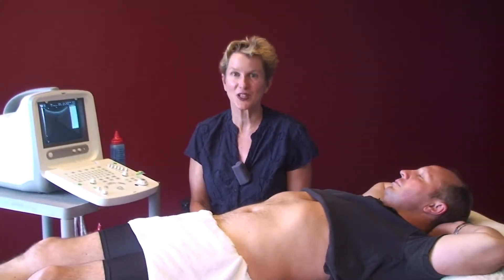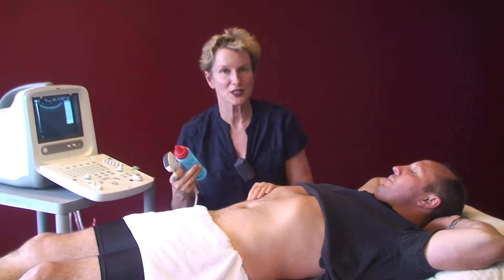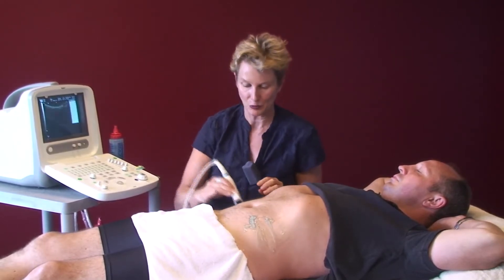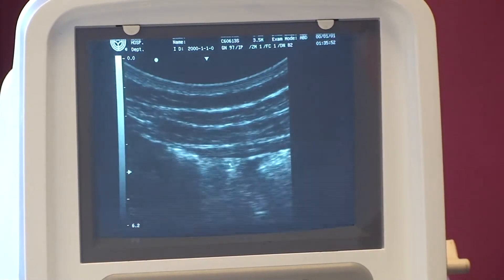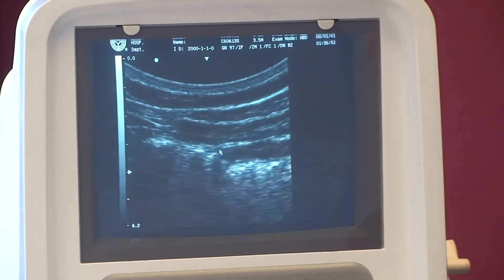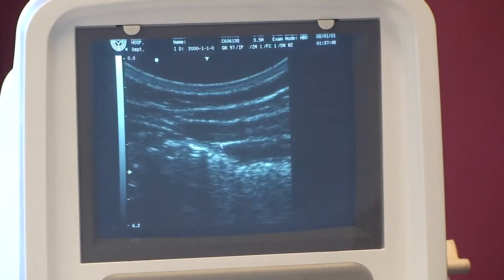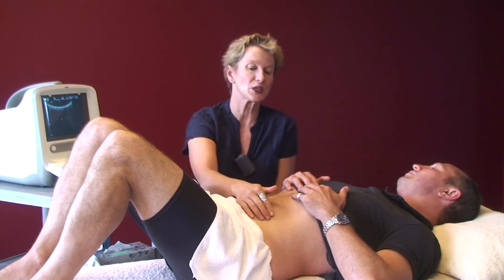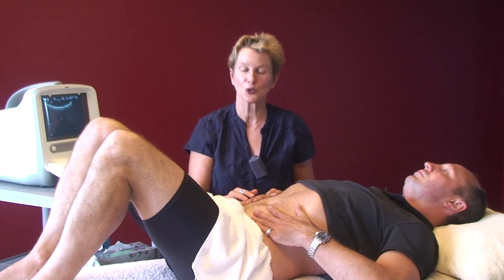Real-Time Ultrasound – Transverse Abdominus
Transverse Abdominus:
Francine covers assessment of transverse abdominus (TA) using RTUS showing correct and incorrect contractions and demonstrates basic exercise progressions once TA is being engaged correctly.